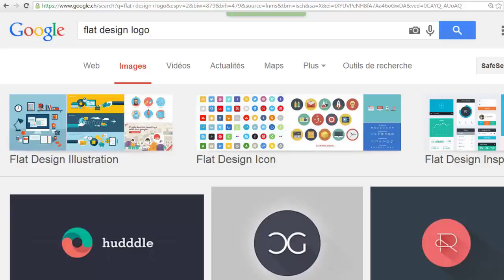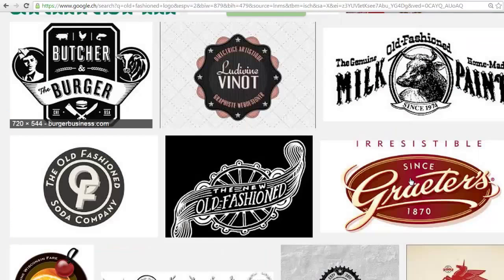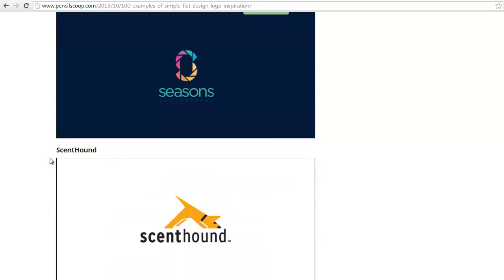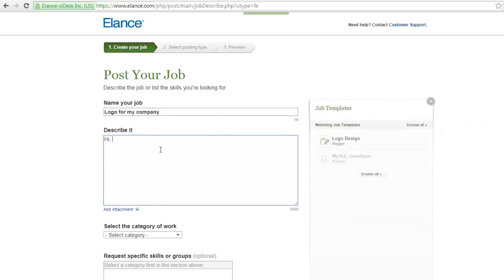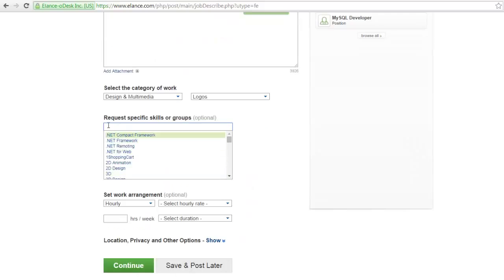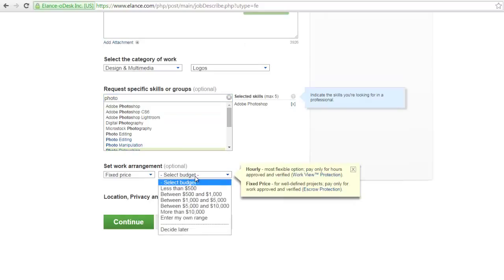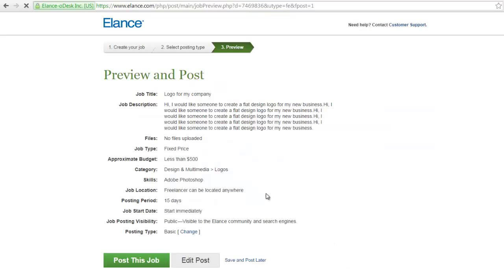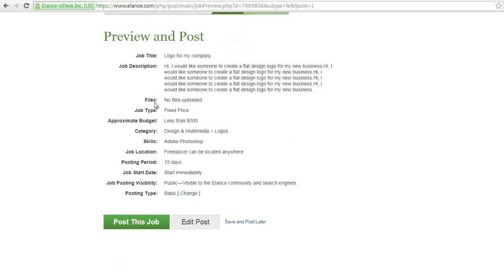WebHD 720p 18